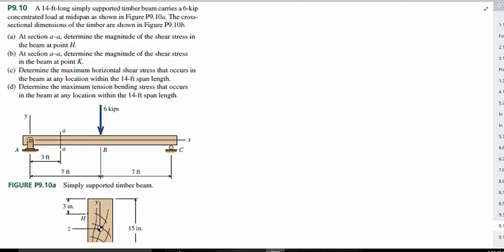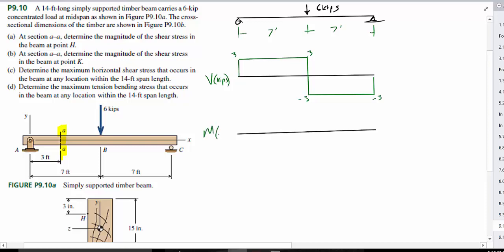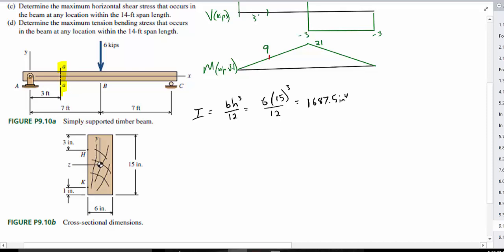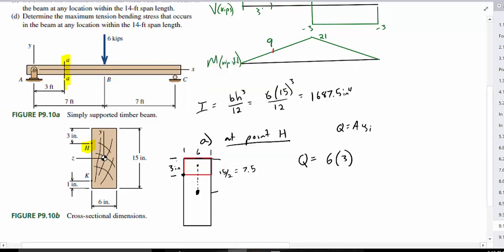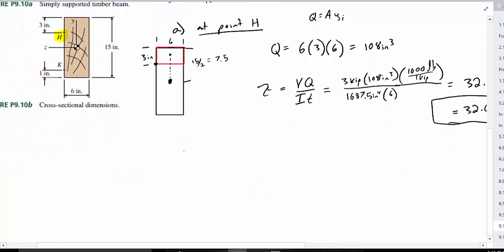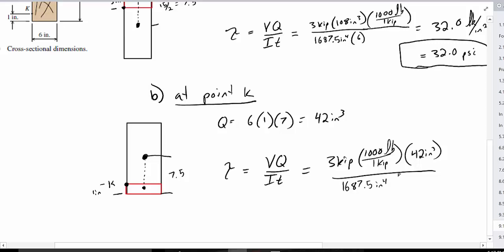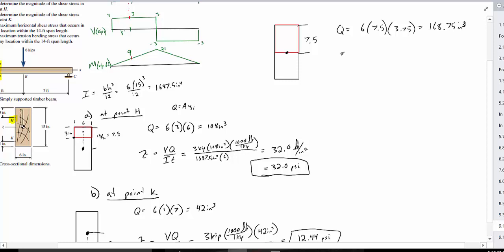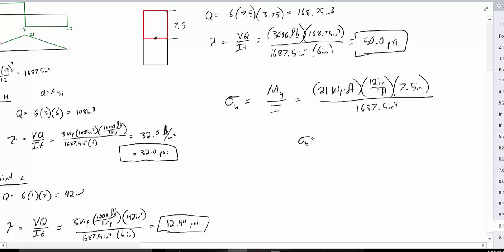Chapter 9 Shear Stress in Beams Problem 9.10